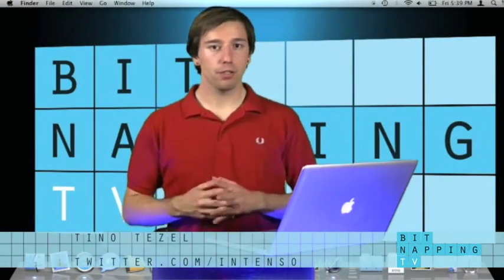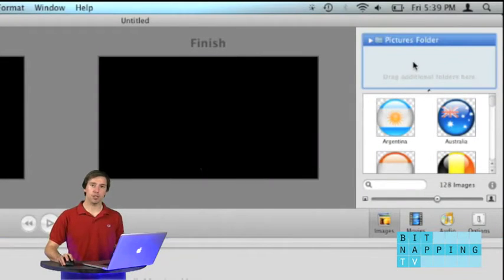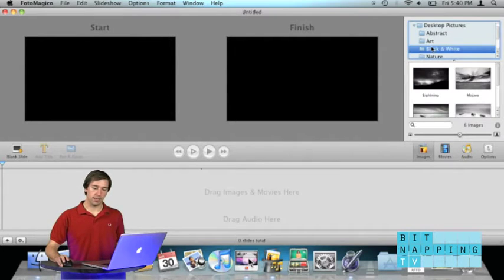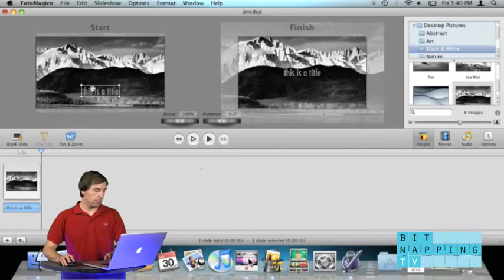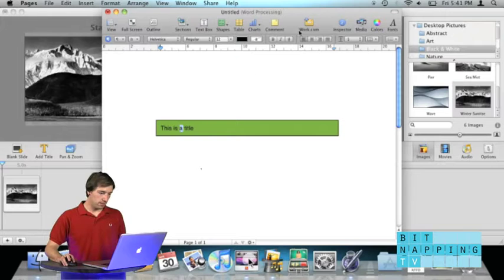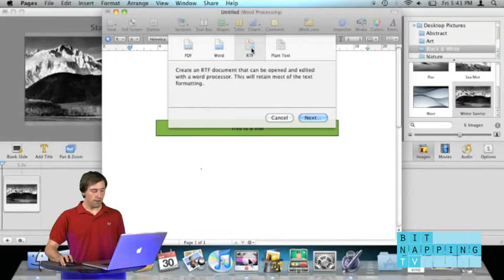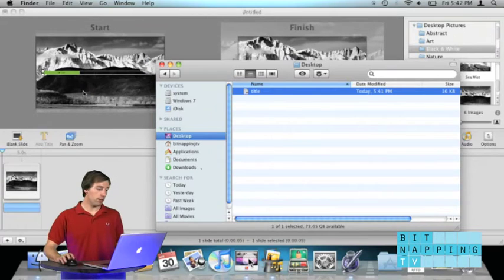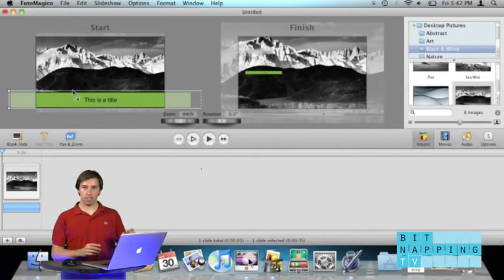BitnappingTV #106 Fotomagico - Advanced Titles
If you want to go beyond standard titles in FotoMagico Tino will show you what you can do with a neat workaround.